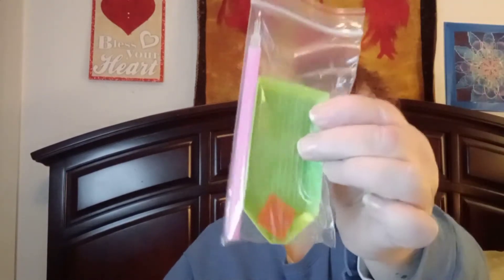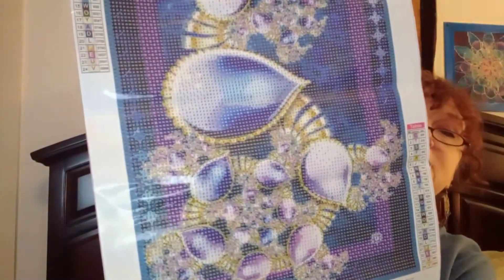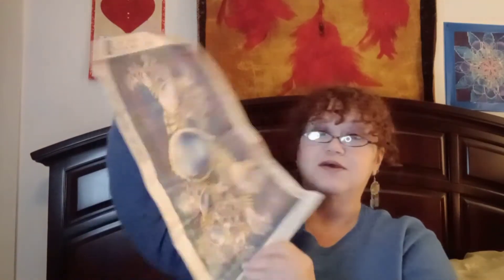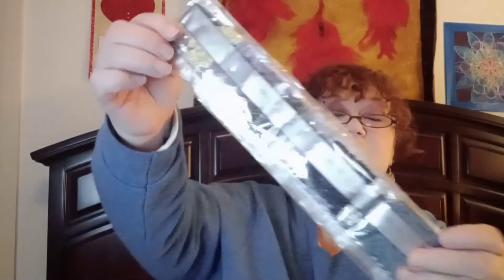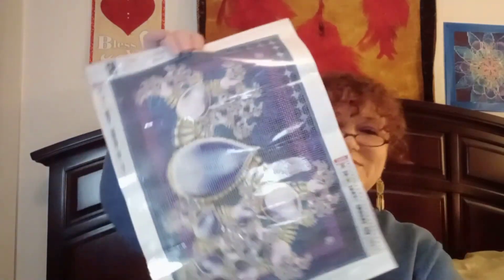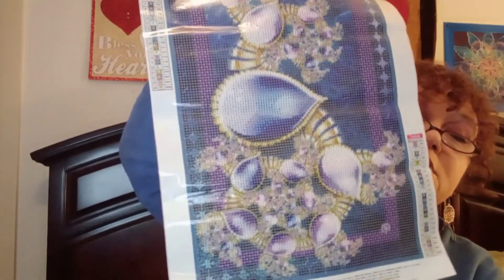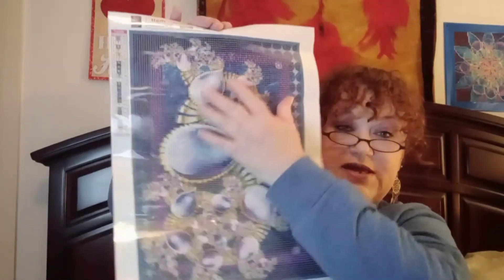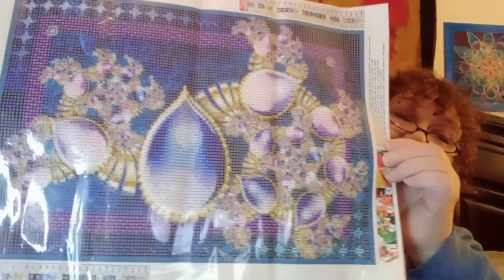Unboxing newcraftday Diamond Paintings 💎💎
New Craft Day Diamond Paintings